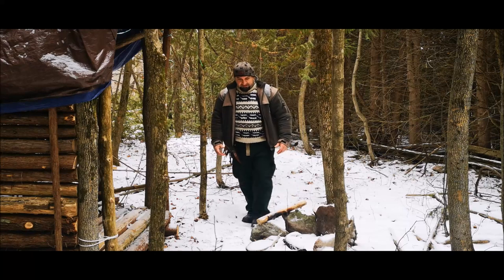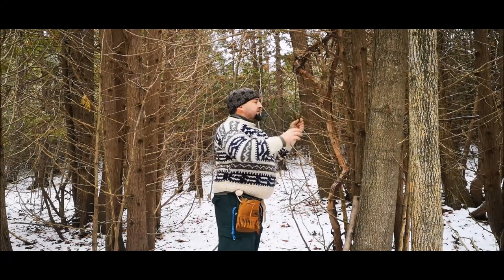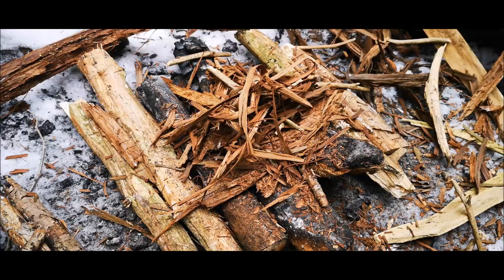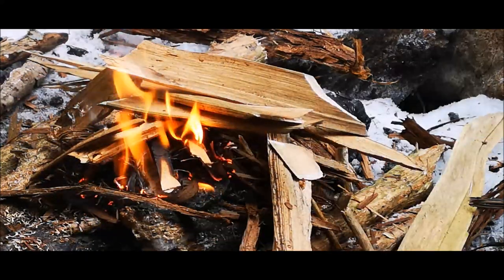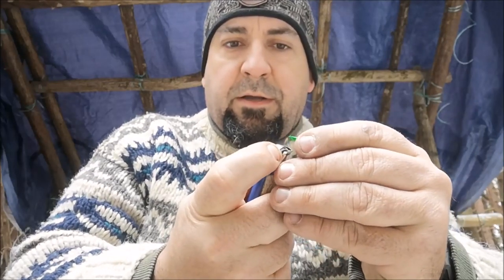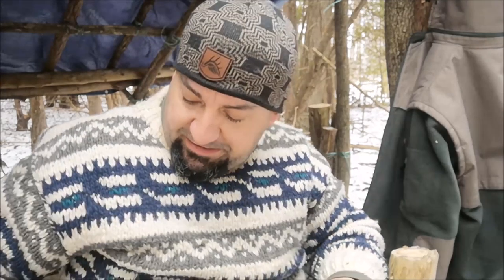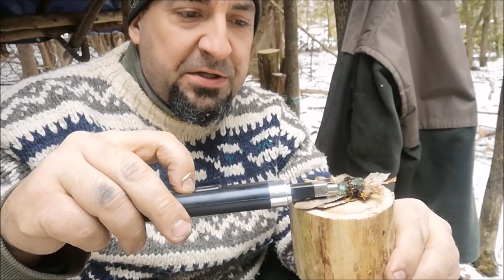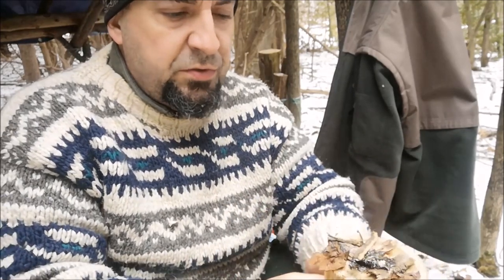BUSHCRAFT 101 SERIES - PART 1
Welcome to Off The Gridiron!

In today's episode I share how to prepare for lighting a fire including collection of tinder in my tinder pouch, harvesting kindling, and gathering proper fuel quantities. I demonstrate my homemade DIY Fire Pucks, tinder packets, and the Magic Flame emergency fuel source for extreme conditions including the use of an electric tactical lighter.

Enjoy Your Outdoors!

Jeff